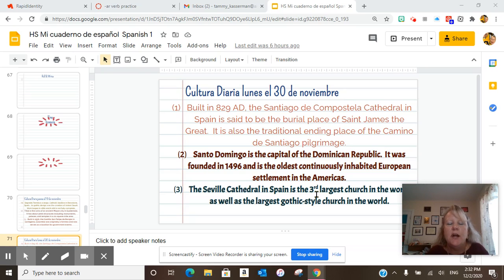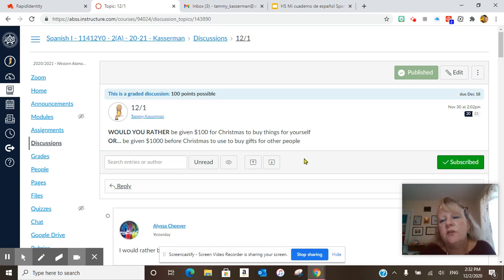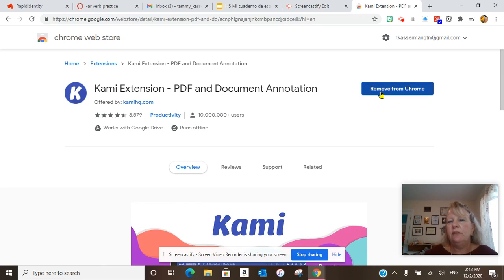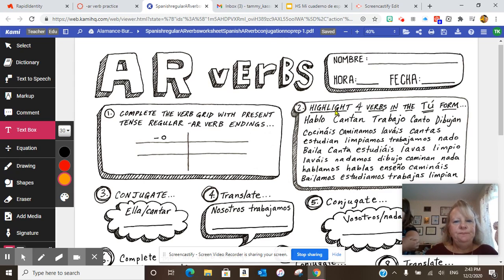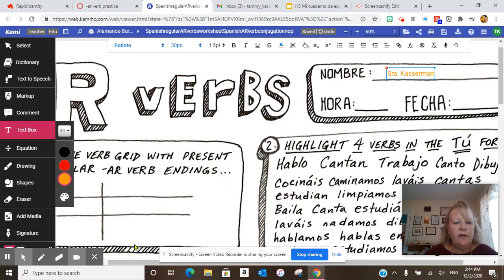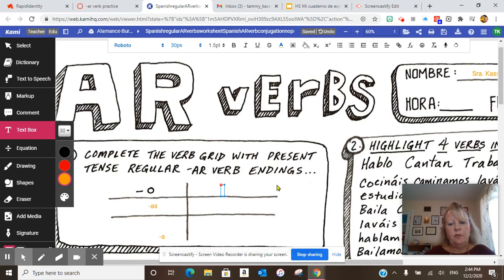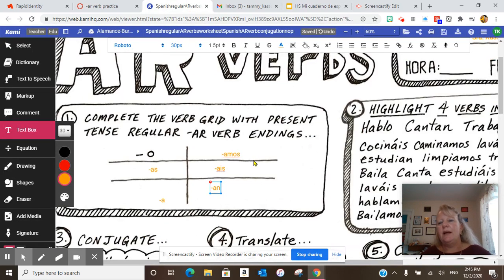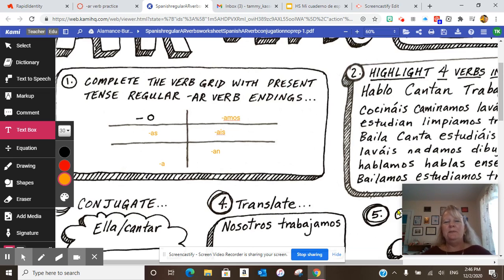Tuesday, December 1, 2020 HS Spn. 1